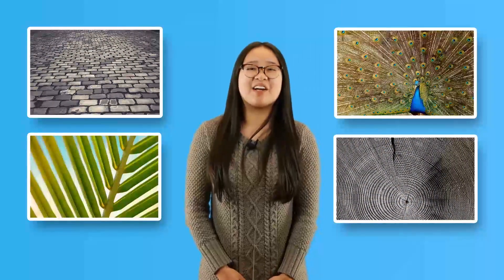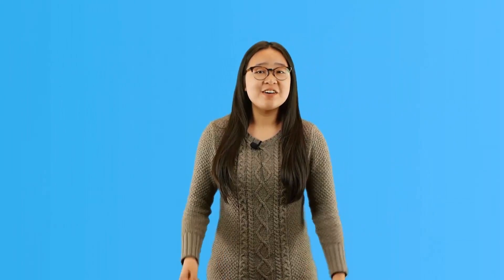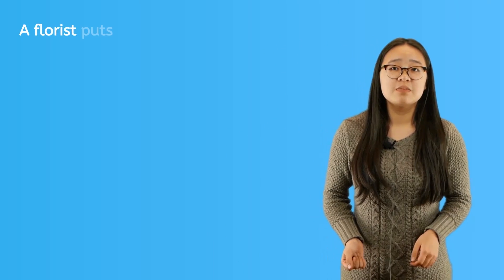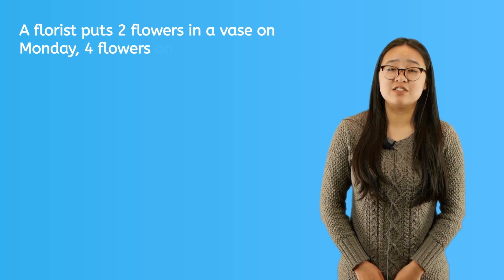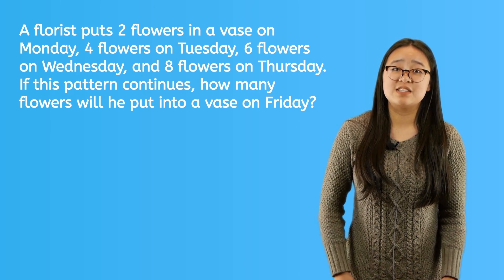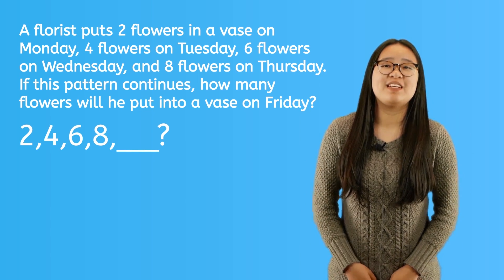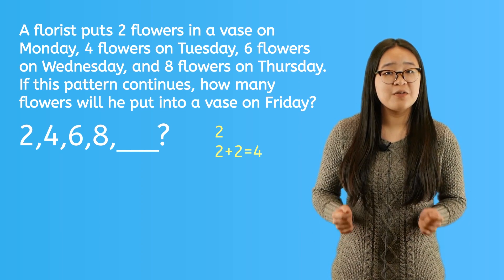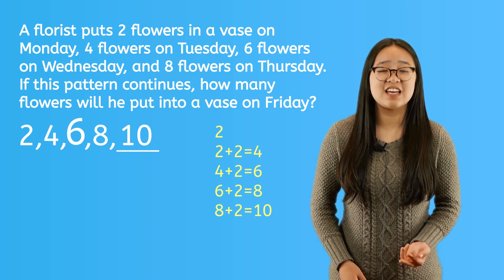How to Find a Pattern when Solving Problems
Learn how to look for patterns in a word problem to help you find a solution.